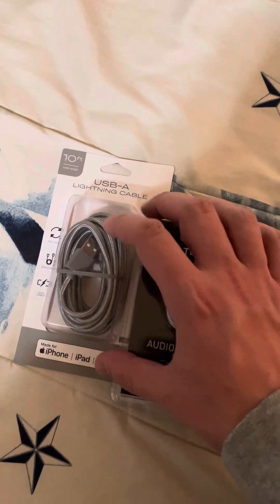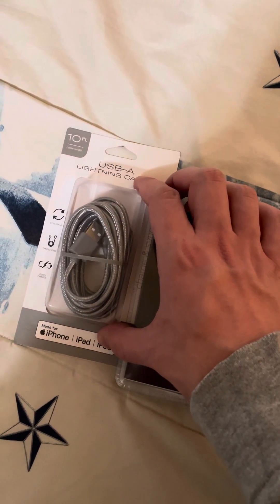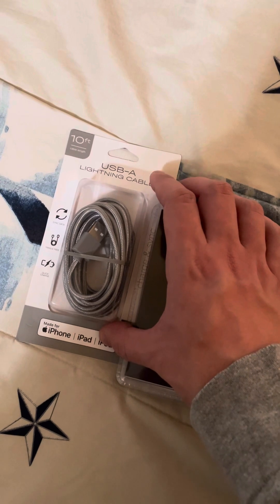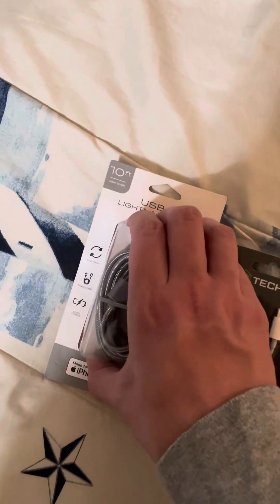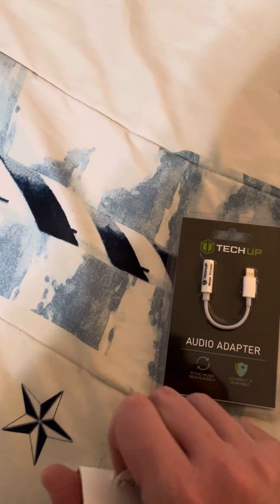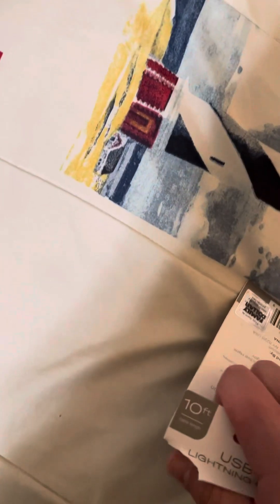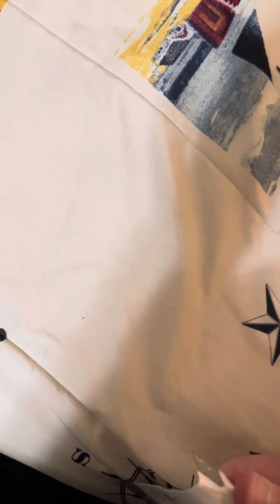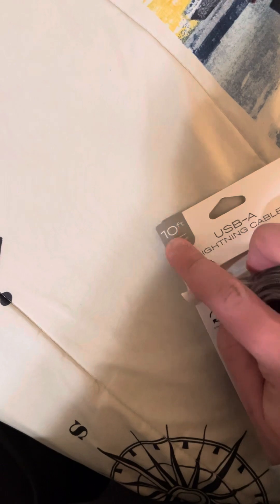10 Foot Charging Cable and Audio Adapter Unboxing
I got 10 Foot Charging Cable and Audio Adapter at Family Dollar Store for today. I just putting away to My Backpack for now. I will use Audio Adapter while using my Blue iPhone for Airplane Trips and Car, Bus and Train Rides at some point in the future. I’m very happy to have these ones at home! Hope you have a good day!